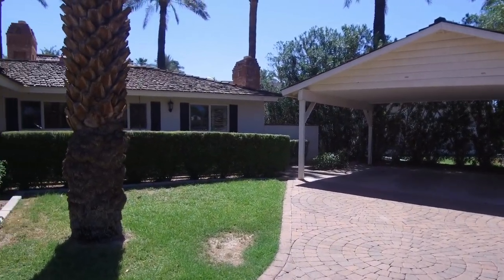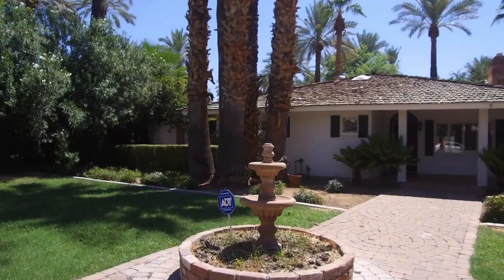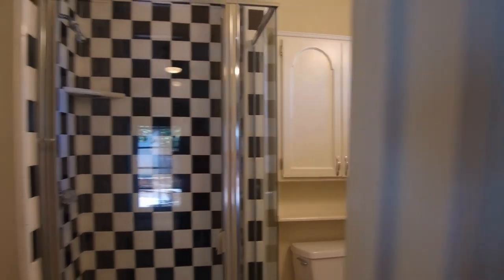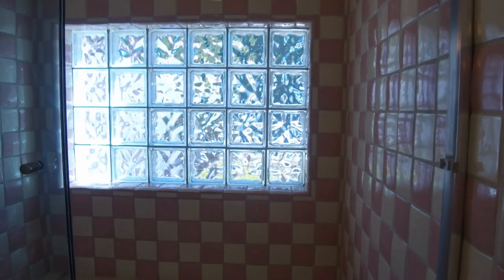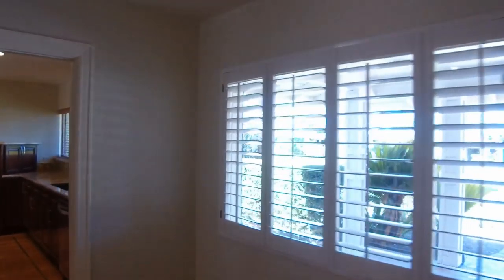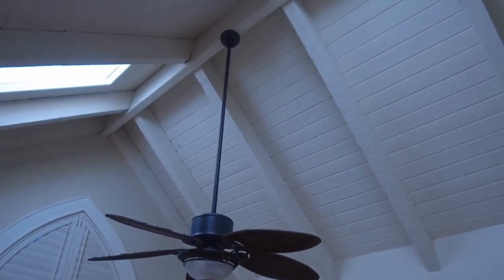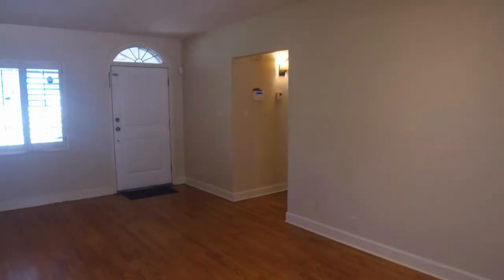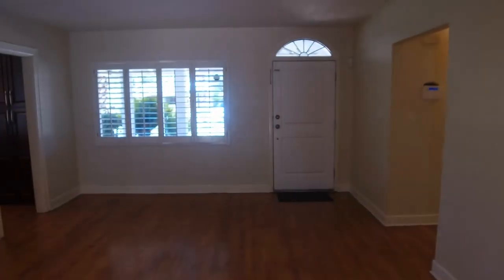Phoenix Homes for Rent 4BR/3BA by Phoenix Property Management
One of our RentalHomesInPhoenix is this 4-bedroom and 3-bathroom property. It features a large living room that has original hardwood floors, lots of natural light streaming in, and a wood-burning fireplace. The kitchen comes equipped with modern appliances, granite countertops, and a plethora of cabinets for your storage needs. The back of the property has a wonderful swimming pool, a spa, and lots of space for a wide variety of outdoor activities.

2929 E Camelback Rd #119, Phoenix, AZ 85016, USA

Can you imagine yourself living in our lovely houses for rent in Phoenix? and give our professional Phoenix property managers a call today! Know someone who might want to Phoenix homes for rent, instead?

2929 E Camelback Rd #119, Phoenix, AZ 85016, USA